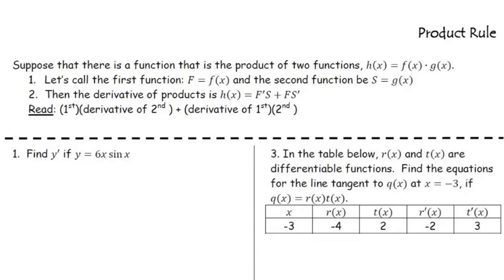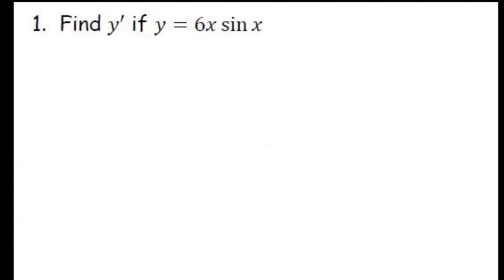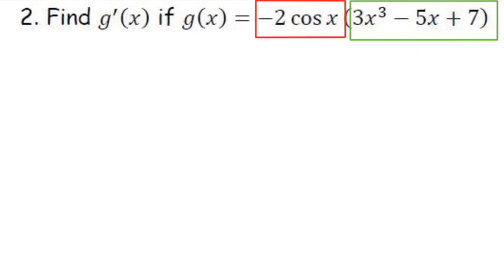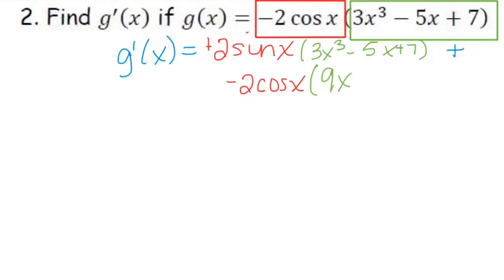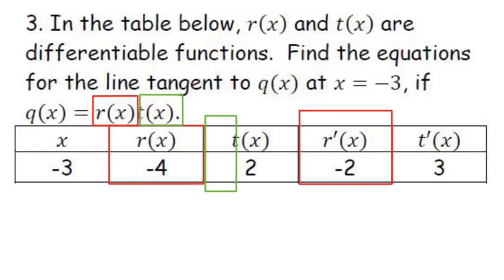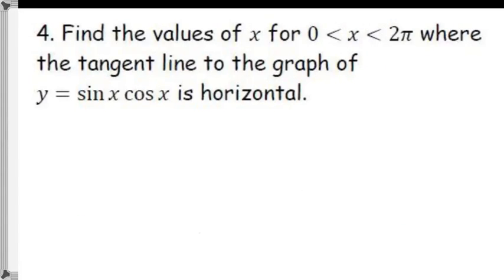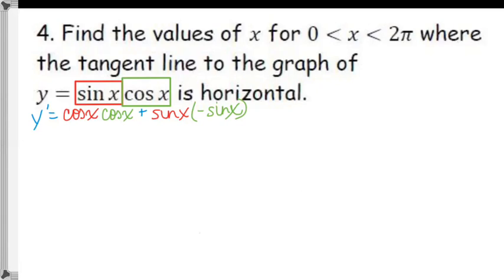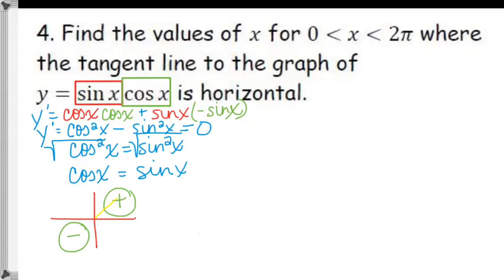2 3 3 Product Rule